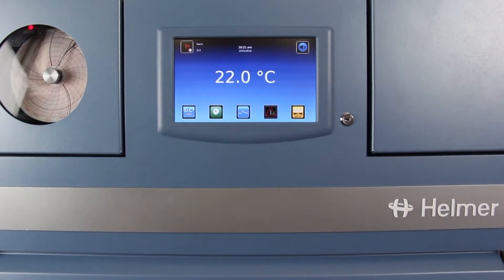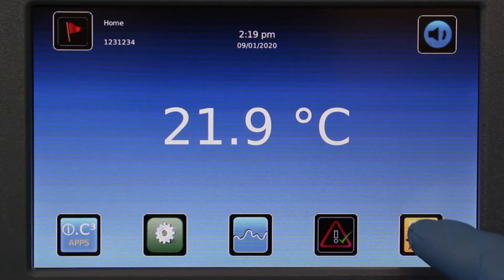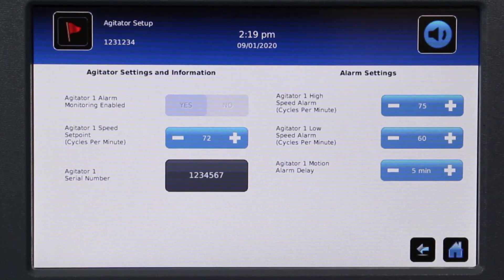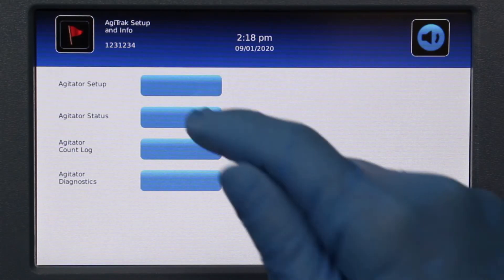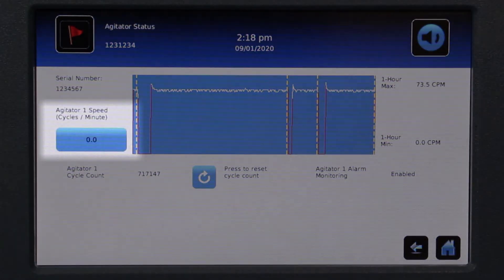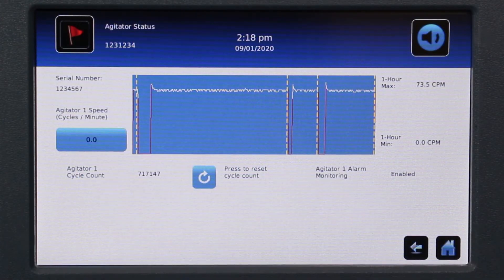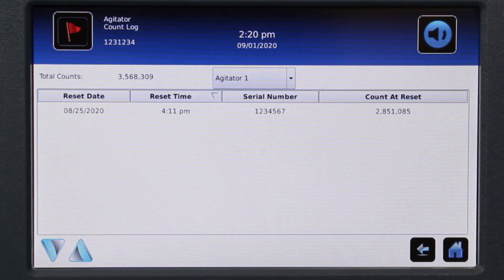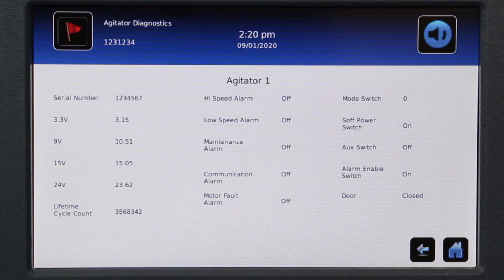i.C3® Video Series: AgiTrak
This video provides a demonstration of the AgiTrak monitoring system that is included with the i.C3® Information Center on Pro Line platelet incubators from Helmer Scientific. Please view each of our i.C3 feature videos to learn more about the capabilities of the i.C3.